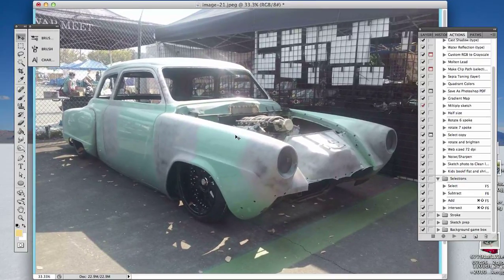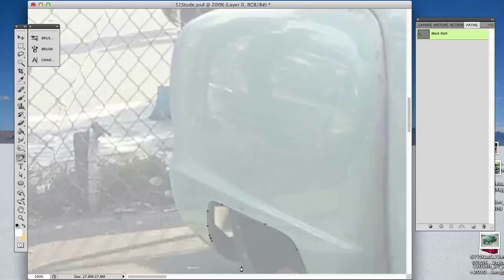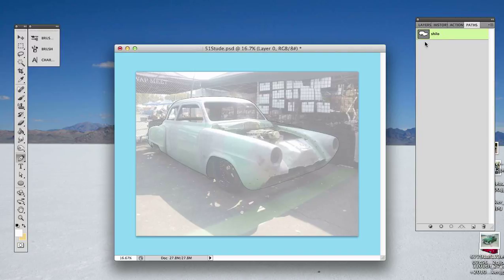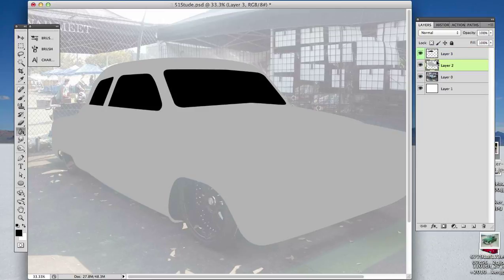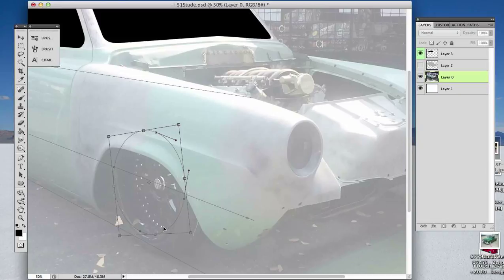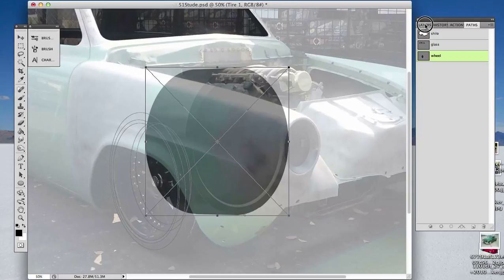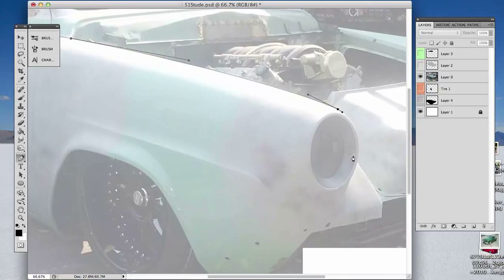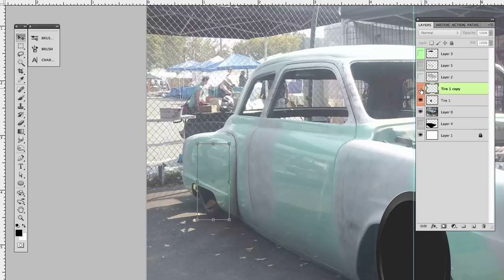Vector Rendering Photoshop Tutorial Part 1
In this video I go over the set-up for creating a vector rendering in Photoshop CS5. I explain my technique for creating masks and using quick selections.